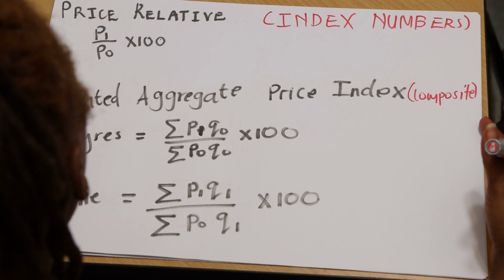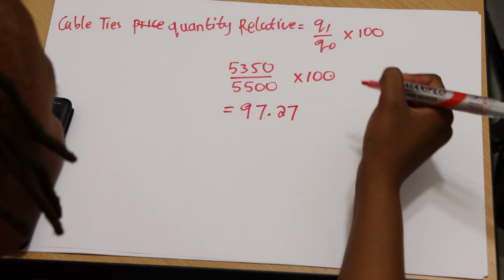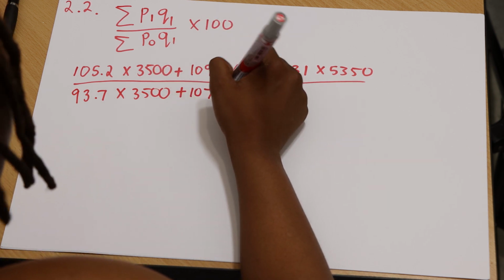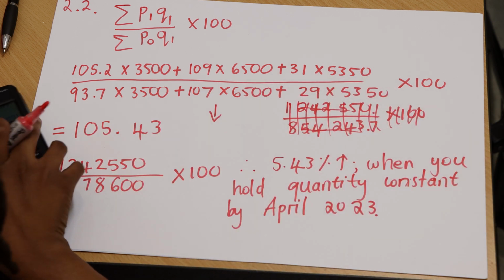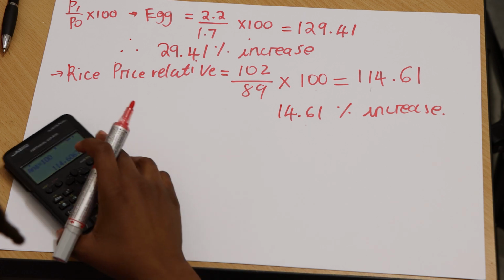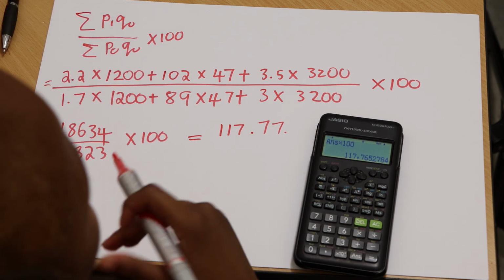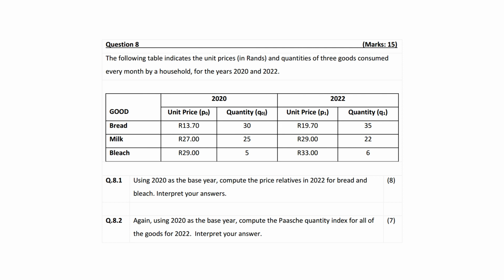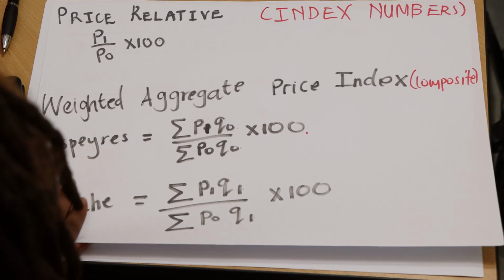Quantitative Techniques Index Numbers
This video was created by Draft Kings Films

2023